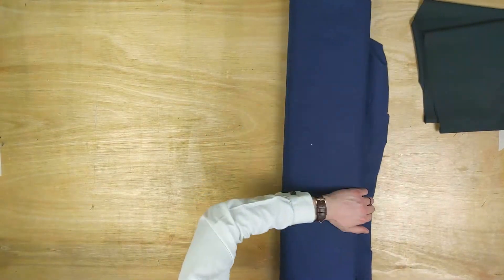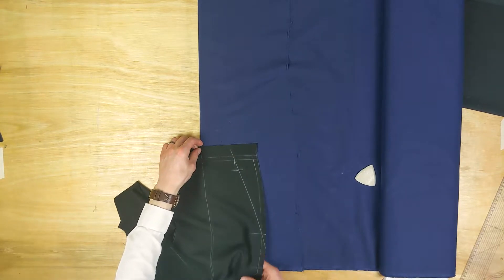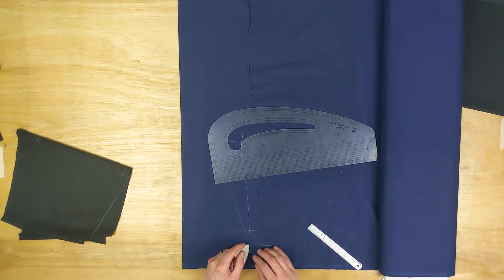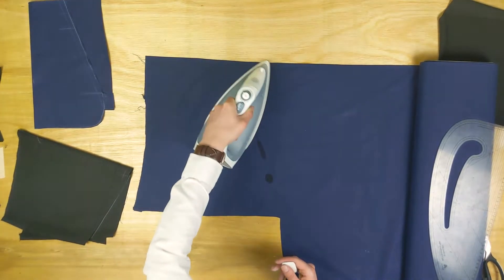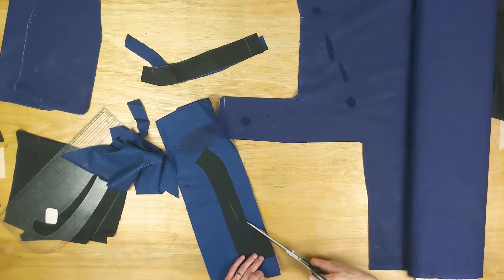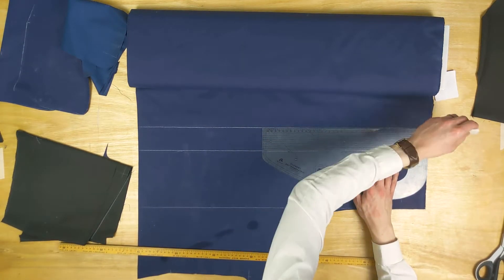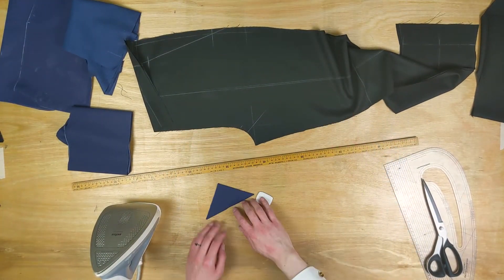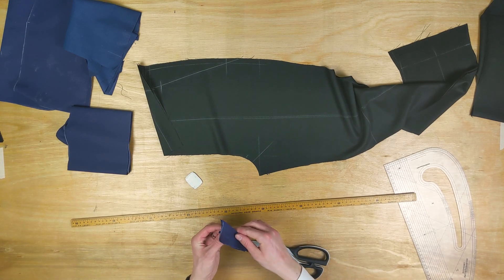Silecia | Guide to a Bespoke Suit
Timestamps
0:00 - Silecia
                         Pocket bag
2:31              Back pocket bag
2:40             Silecia for fly and fly guard
3:43             Waistband and curtain
4:47             Crotch guard

Follow for updates and stuff, I guess